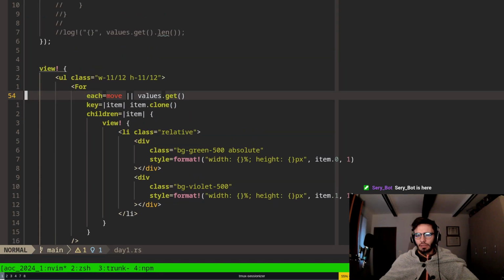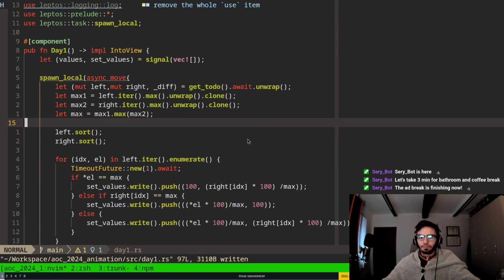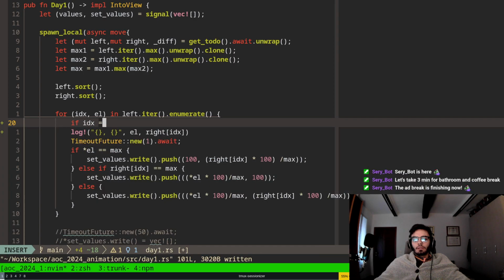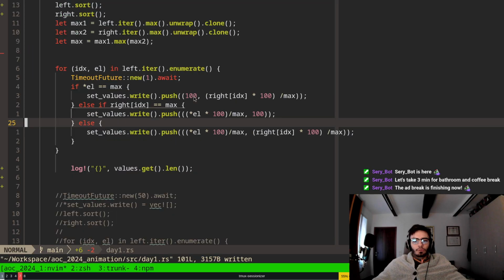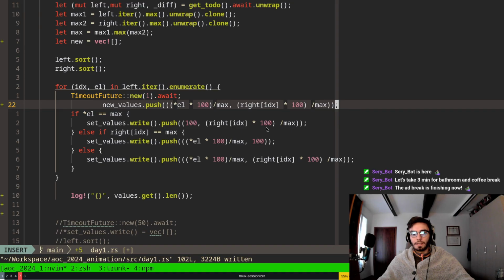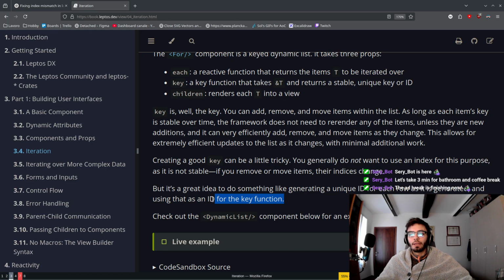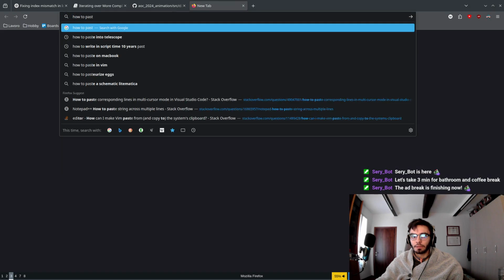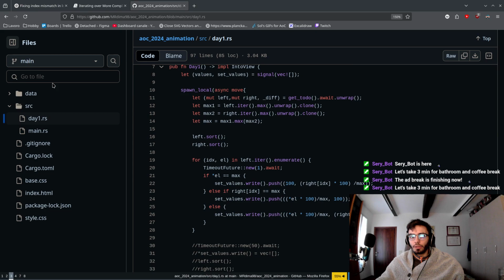Leptos arc ep 8